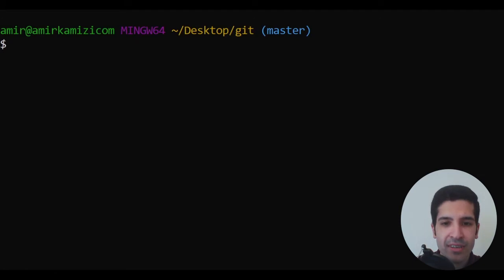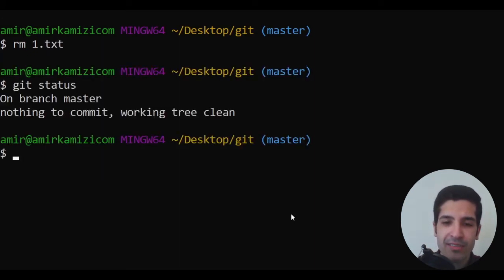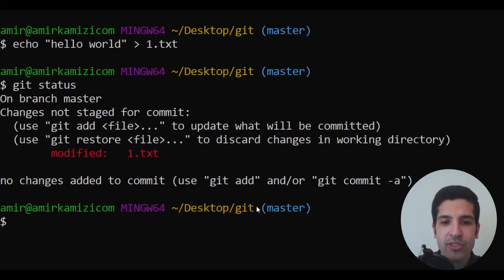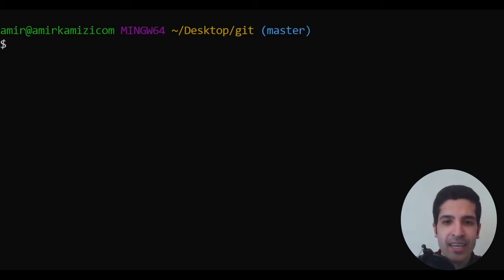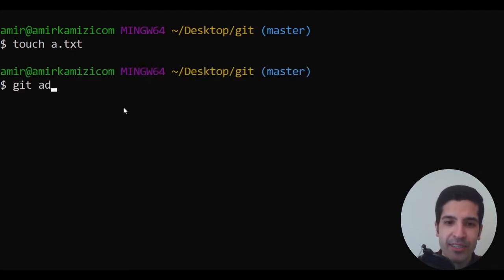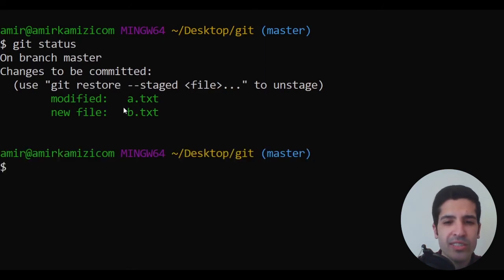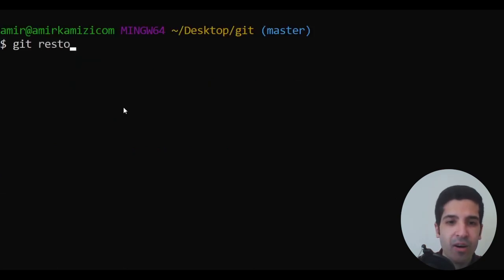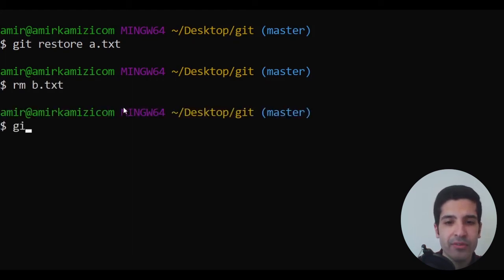how to use git restore and completely ignore the changes: 3 scenarios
In this video I'll talk about adding an alias with git alias for local project or globally. The alias can be for a single command or a combination of multiple git commands.